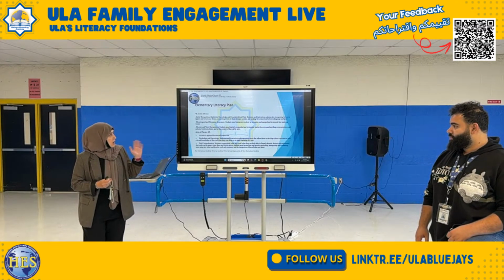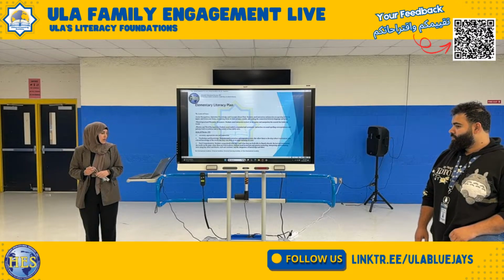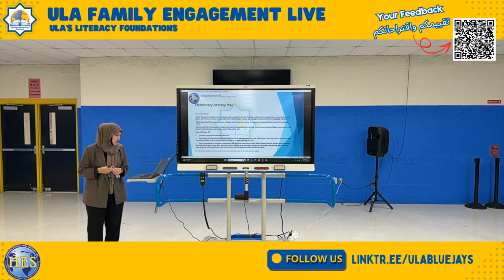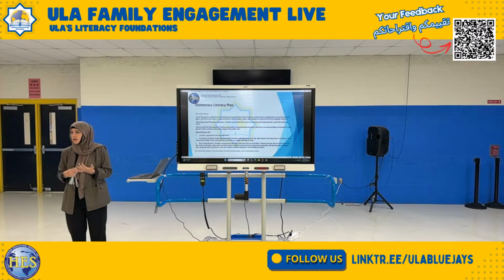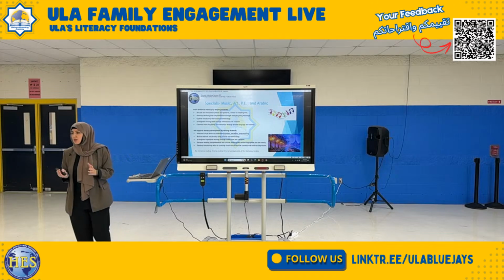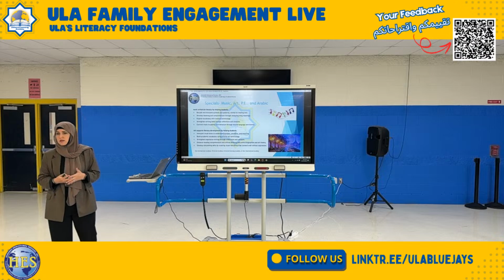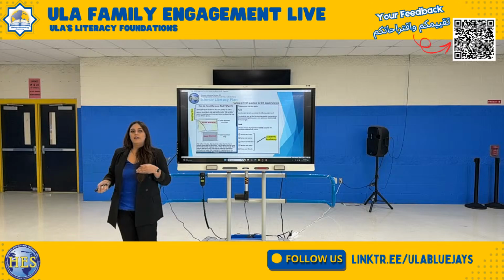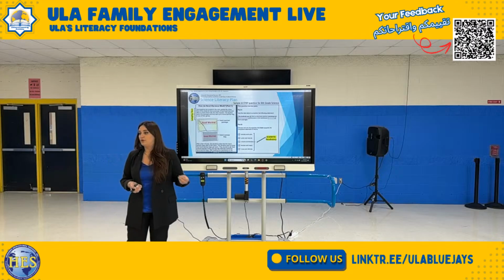ULA Family Engagement Live: ULA's Literacy Foundations